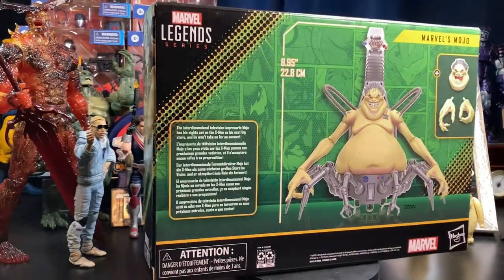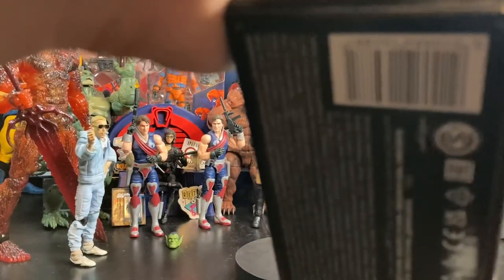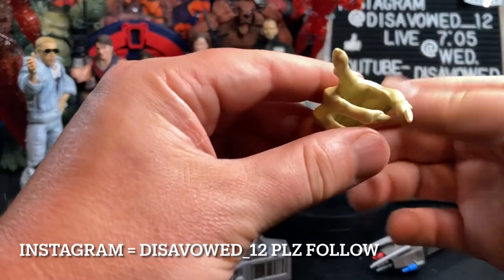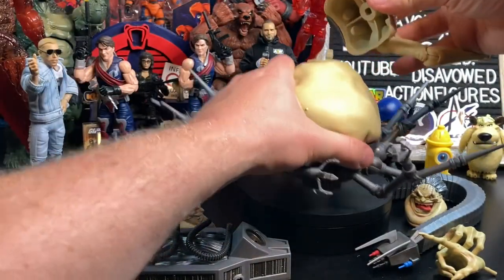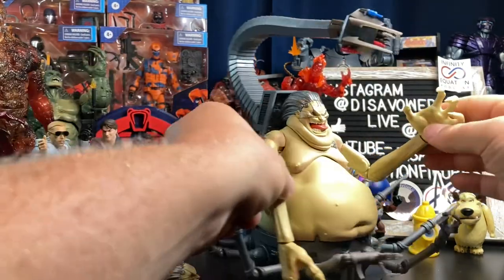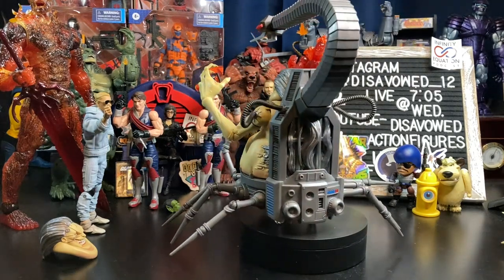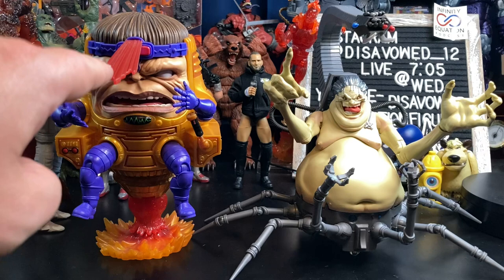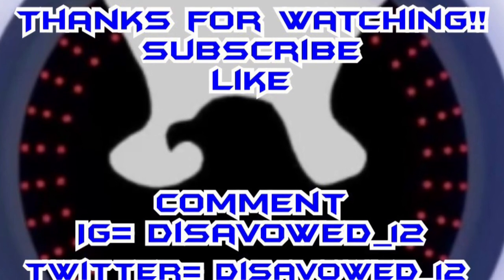Marvel Legends MOJO X-Men Deluxe Action Figure Review + Build Stealth Release Target w/comparisons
This thing came out of NOW WHERE!!

Marvel Legends MOJO X-Men Deluxe Action Figure Review with plenty of comparisons with DC Multiverse, wrestling, NECA, TMNT, Plunderlings, NECA Universal Monsters and more!!!

We post new action figure and toy hunt videos weekly!

Also, follow us at Disavowed_12 on Instagram for daily action figure hunts and pictures!! We have a weekly live show called "Live @ 705" where we interact as a community and talk action figure news, hauls, weekly picks ups, and unbox the figures you see in these hunt videos! It is a great time with a great community of action figure and toy collectors from all over the world!!

Think you are the only “adult” collecting toys? Scared to admit it to your friends? DON'T BE!! Come hang out "Live @ 705" and share your interests in the toy collecting world!!!